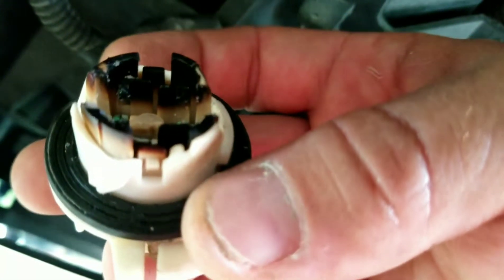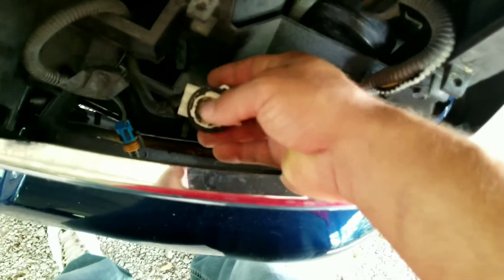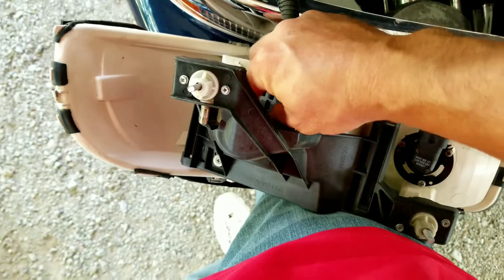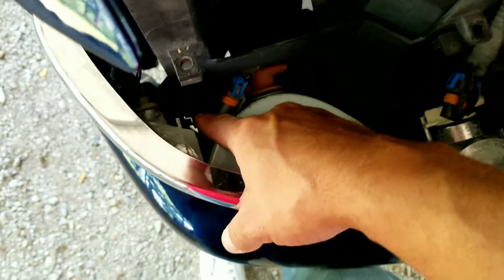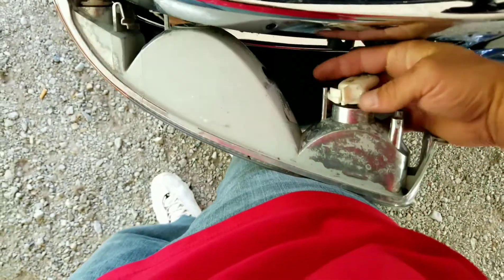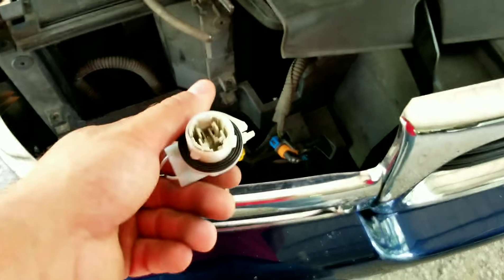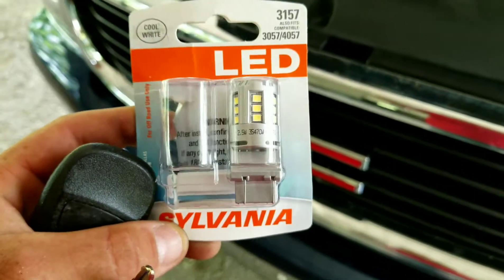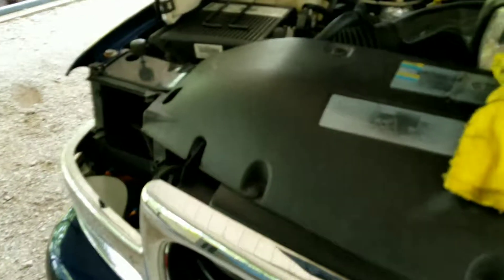How to Replace Burned-out Light Socket - Upgraded LED Daytime Lights Gmc, Chevy, Ford, Dodge, Jeep